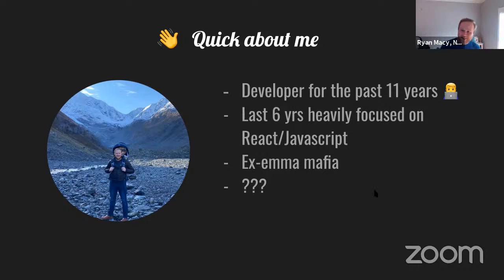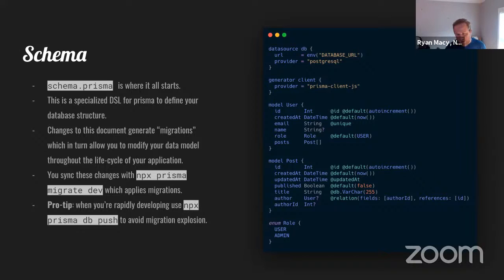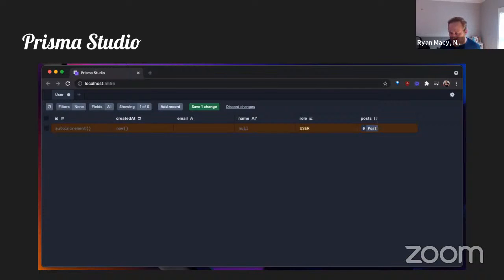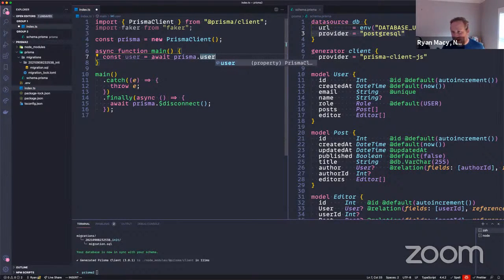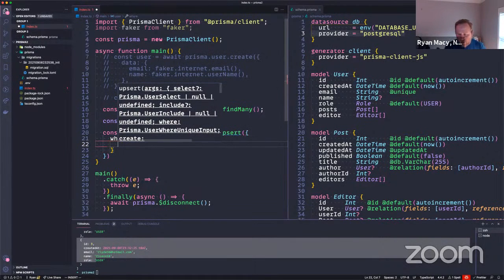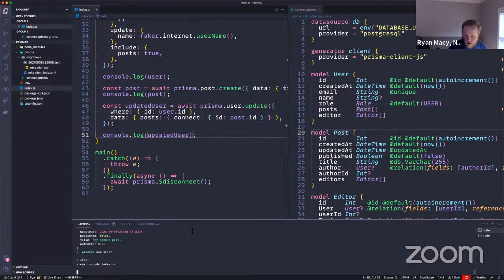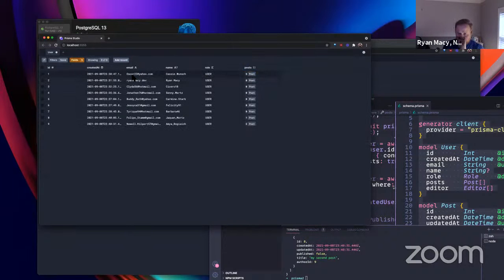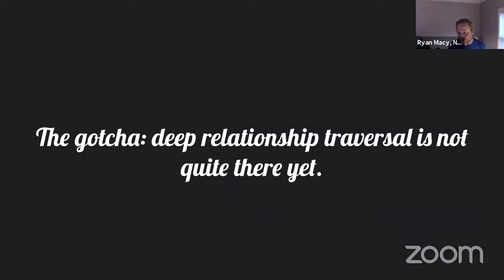NashJS - September 2021 - A friendly intro to Prisma 2 with Ryan Macy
Get a sense of what Prisma2 is and learn about a few gotchas along the way